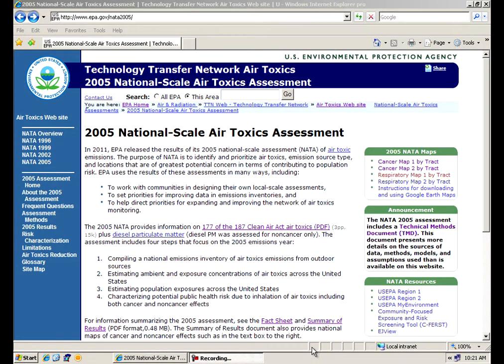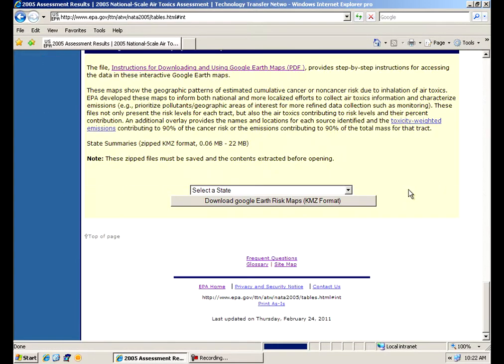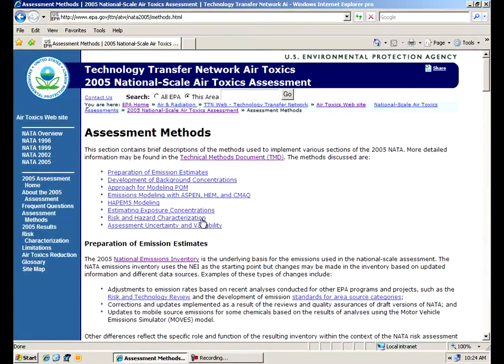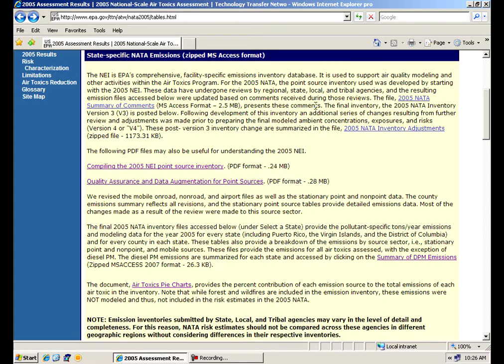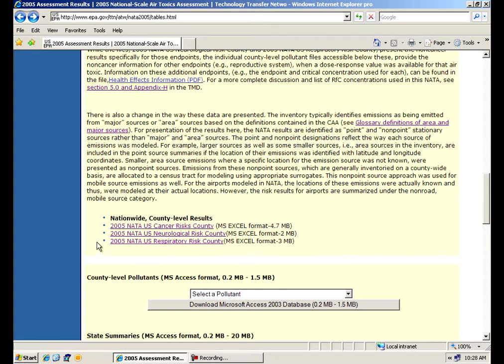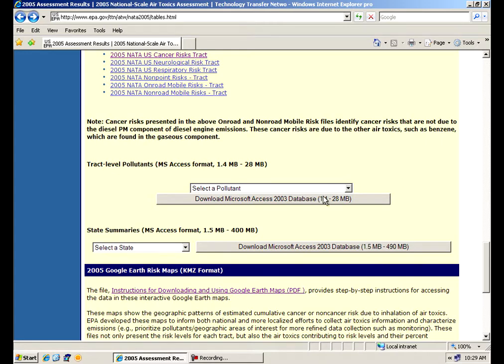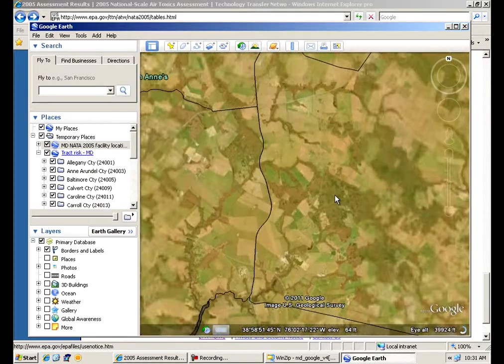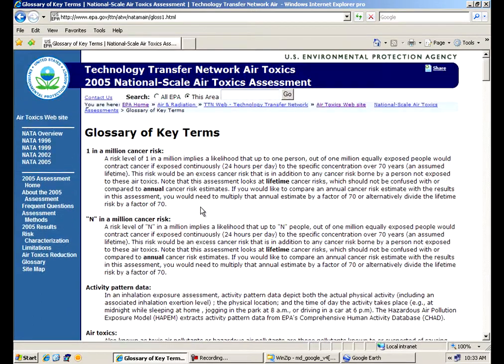APTI V201 Module 2 National Scale Air Toxics Assessment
Navigating the NATA - Oct 2011